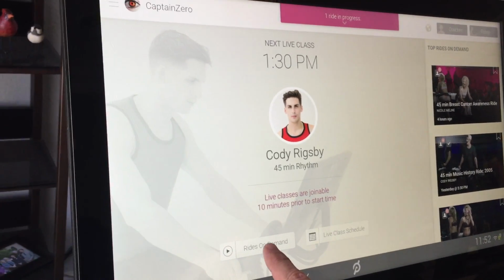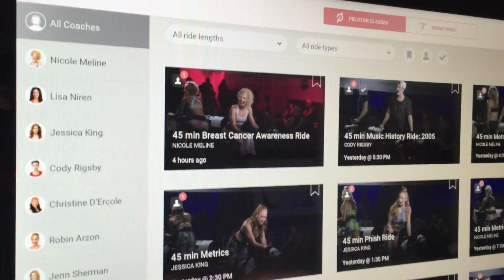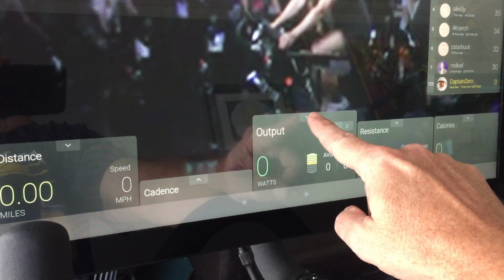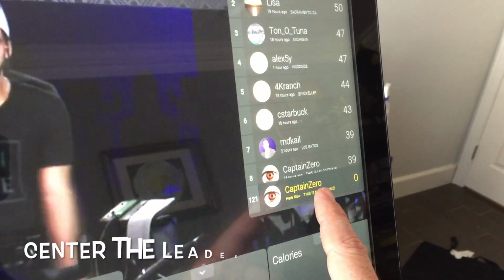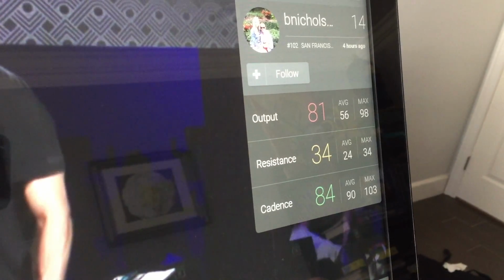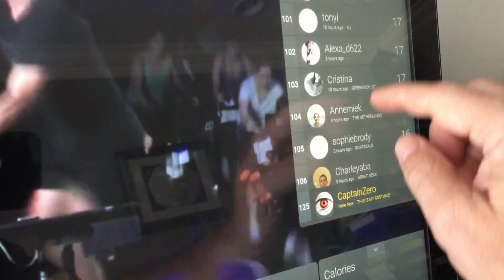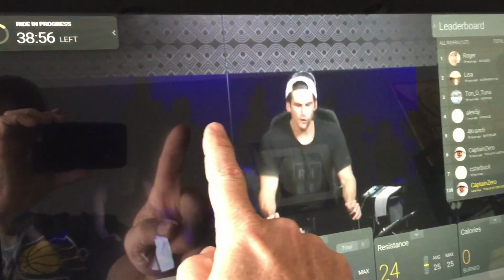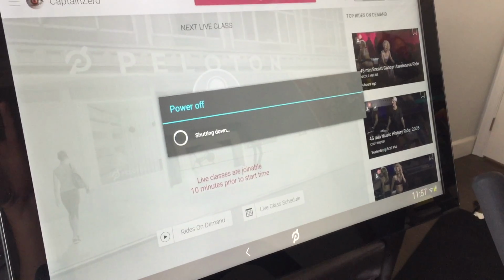Peloton Tips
Tips and tricks for using the Peloton tablet.